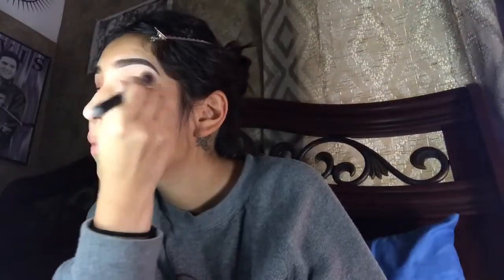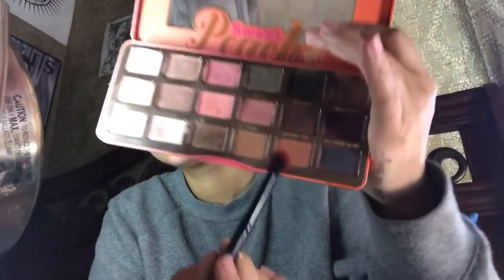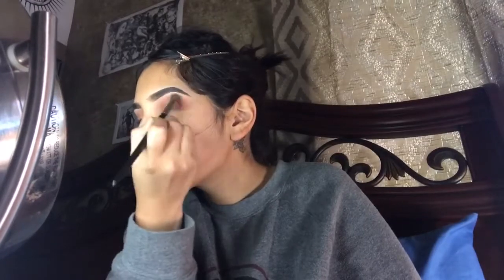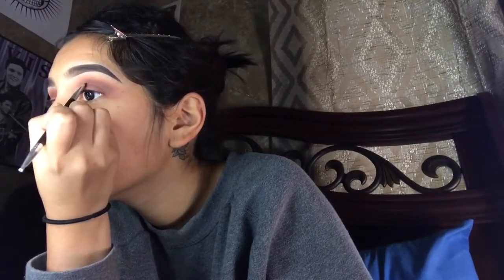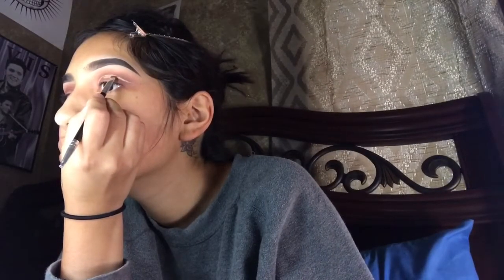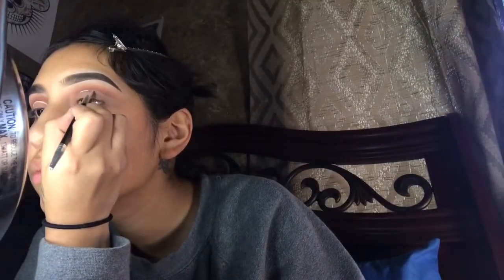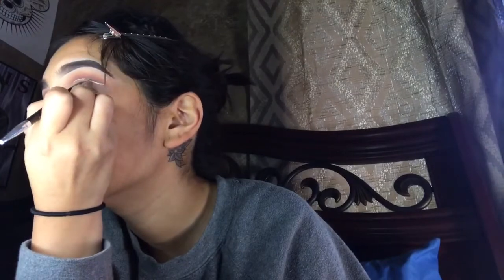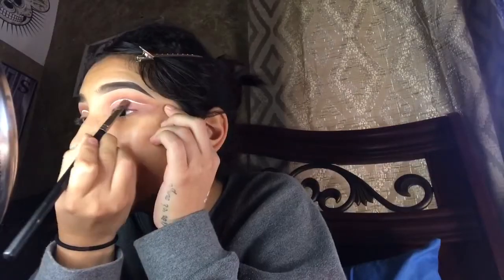Pink glitter cut crease (strawberry shortcake)